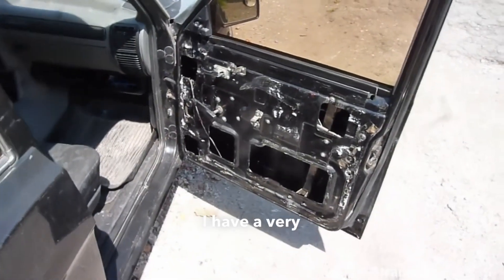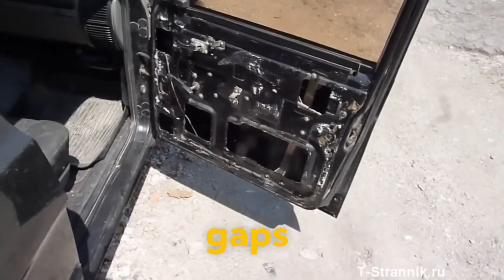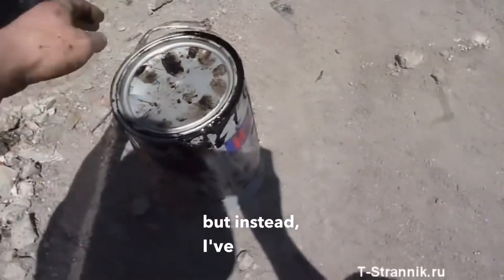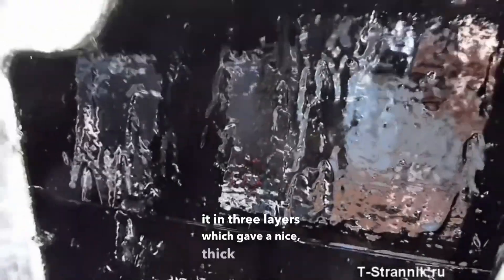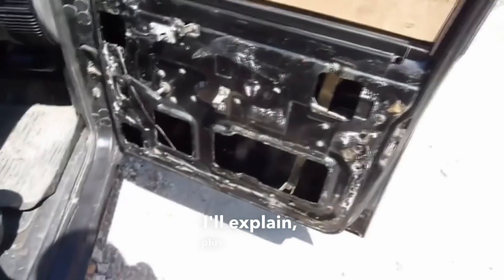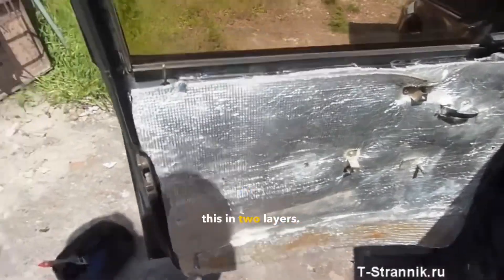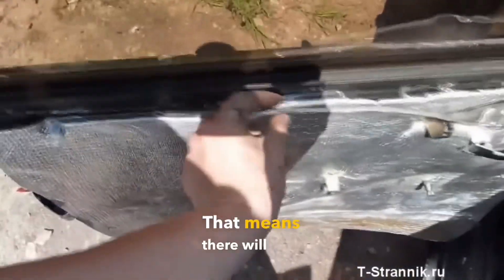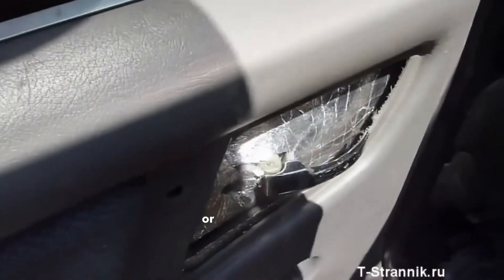COMPLETE VIBRATION AND NOISE INSULATION OF THE CAR BY YOURSELF. PART 3. DOOR SOUNDPROOFING - DIY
Elevate your driving experience with the third installment of our comprehensive DIY series - "Complete Vibration and Noise Insulation of the Car By Yourself." In this episode, we focus on door soundproofing, guiding you through the process of achieving a quieter and more serene cabin.

Join us as we explore the art of car door soundproofing, providing practical tips and step-by-step instructions on using sound-deadening materials. Learn how to insulate your car doors effectively, enhancing both comfort and tranquility during your journeys.

Transform your vehicle into a haven of peace with our easy-to-follow tutorial on DIY door soundproofing. Your quiet and comfortable ride awaits!